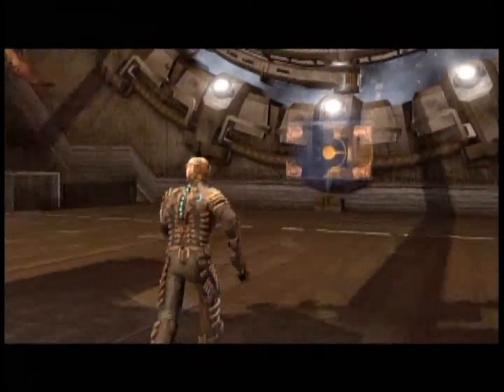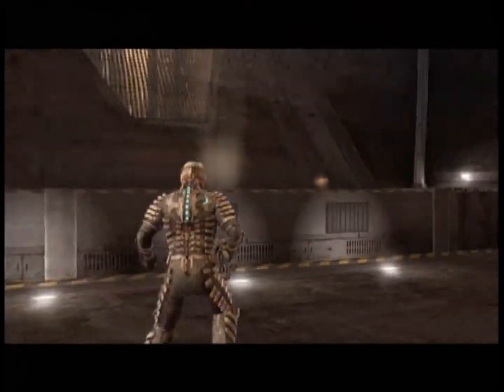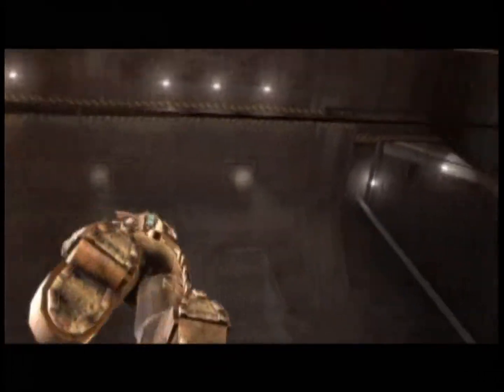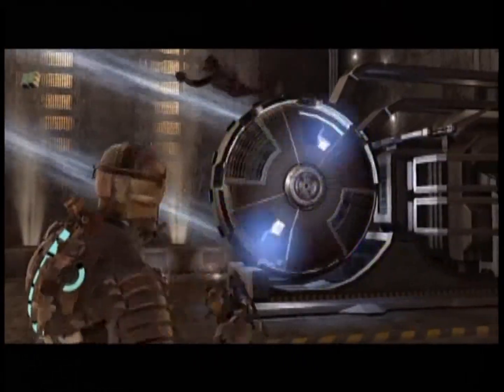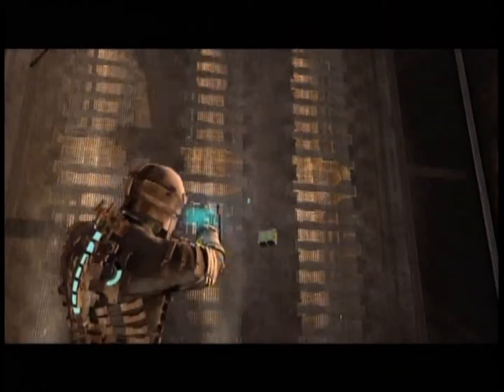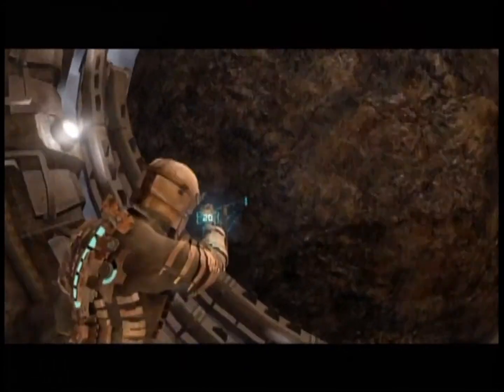Dead Space Tour (Part 20, Ch.7)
Playthrough for Dead Space by Horror Game Tours. Let's Play Dead Space!